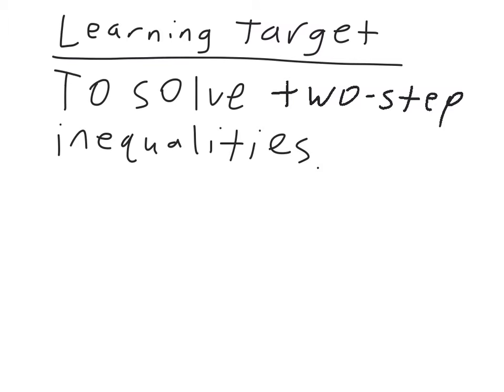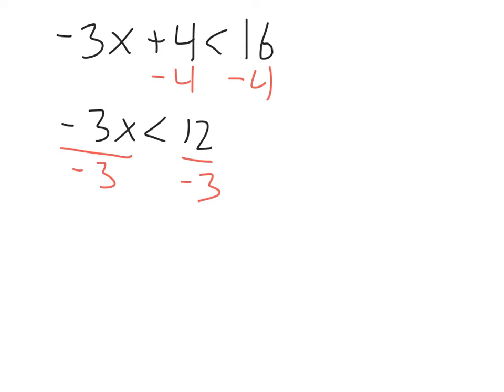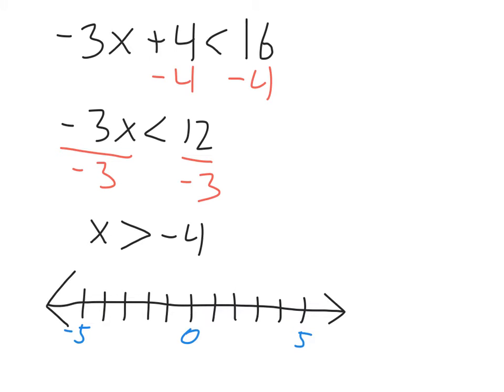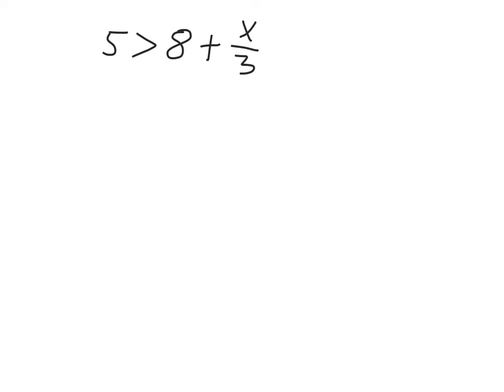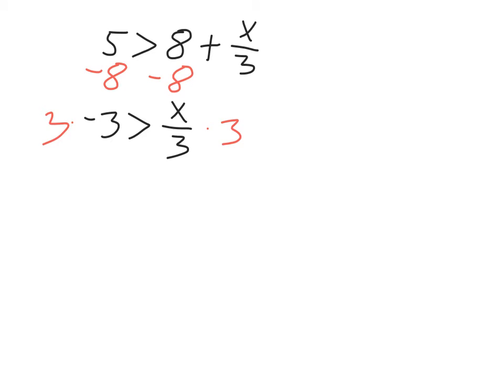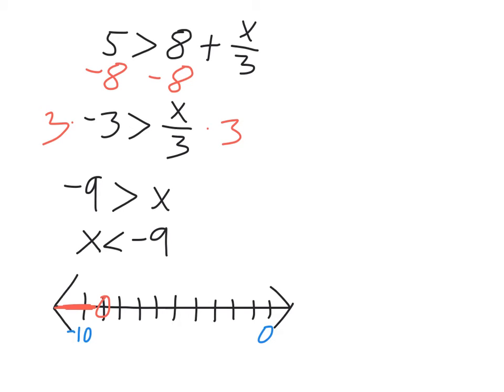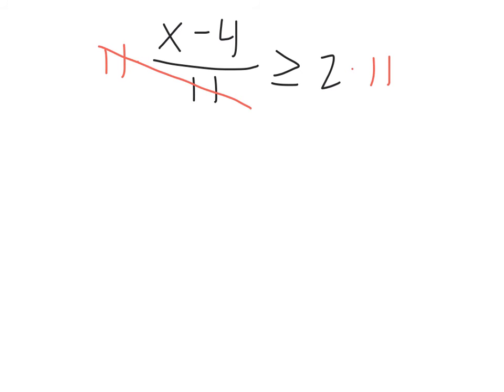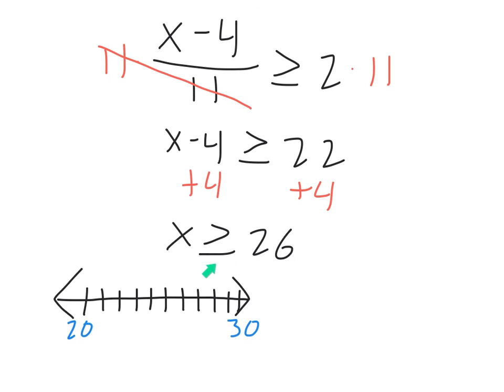Solving Inequalities Part 3